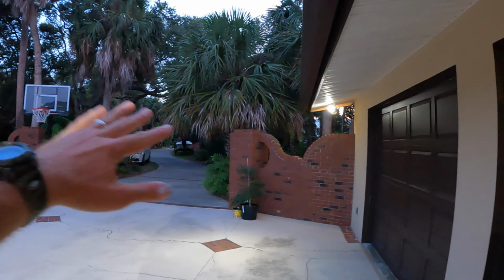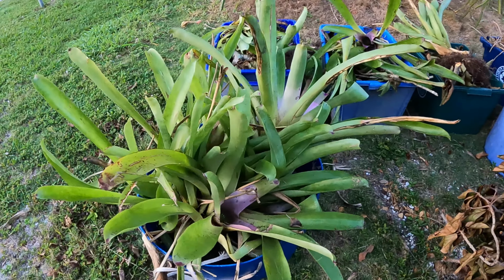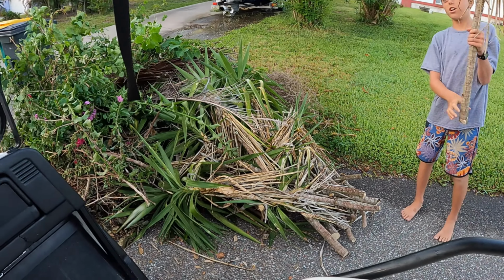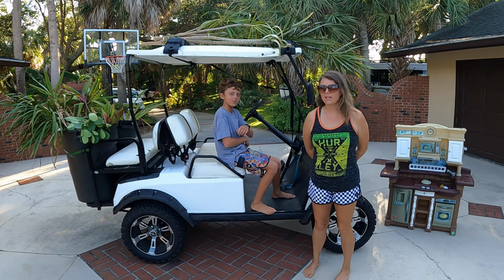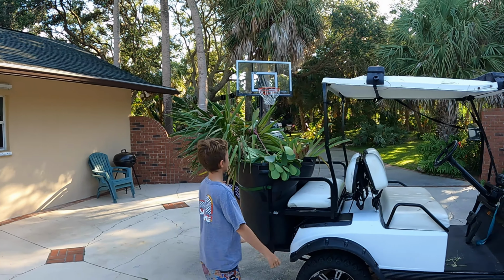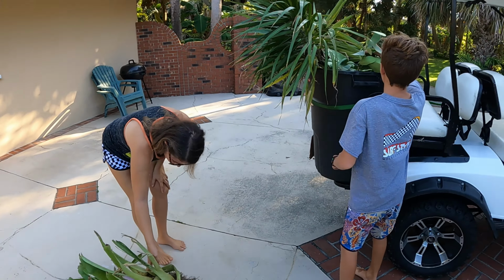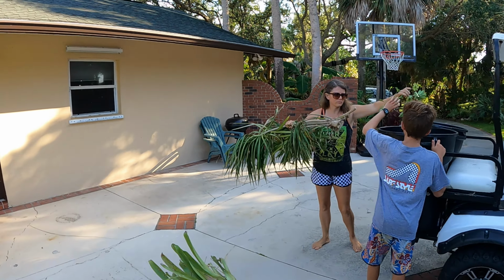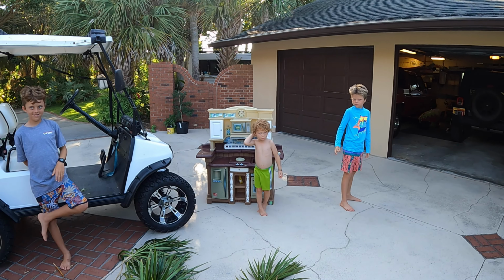Finding FREE Plants in the trash! The Plant Pirates Episode #75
Finding FREE Plants! The Plant Pirates Episode #75.
Come along with us as we sail the high seas in search of FREE PLANTS (and sometimes other free stuff) we find on trash / landscape pick-up day! This is our endless quest to find FREE plants! See all of our "Plant Pirates" episodes here: